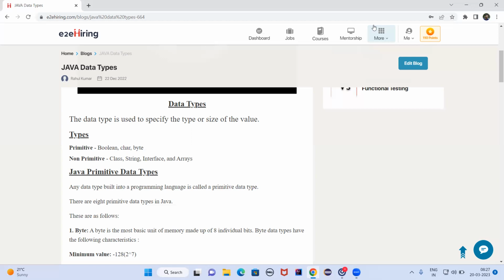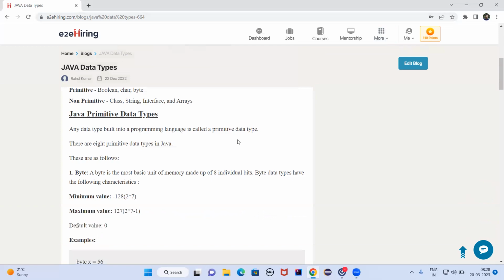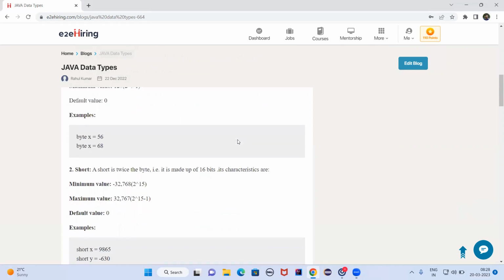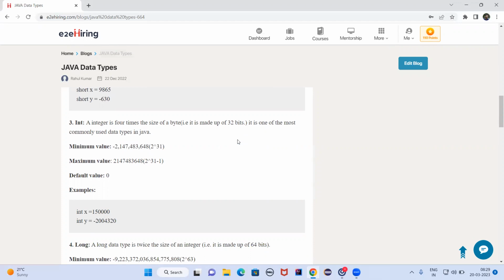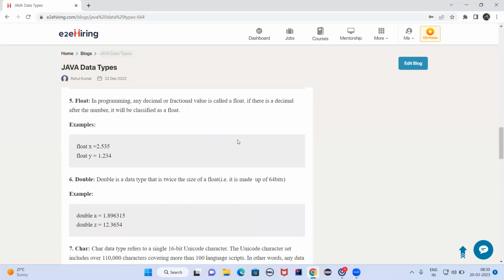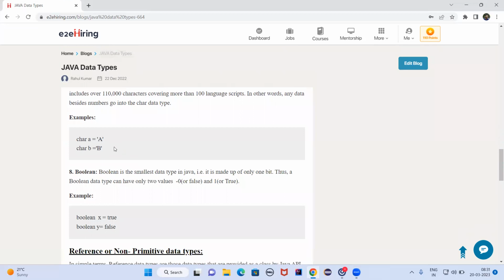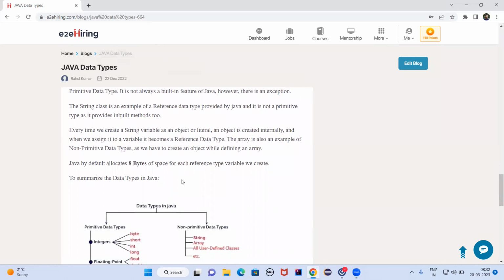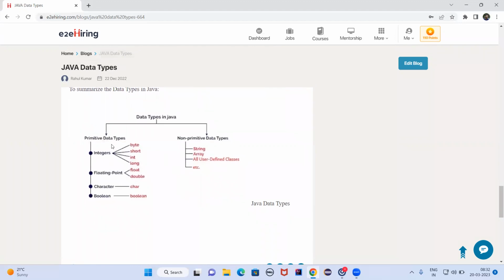E2E Mentorship Program - Data Types - Rahul Kumar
Data Type in Java explained by Rohan Kumar, a mentee of the e2eHiring mentorship program batch 4.